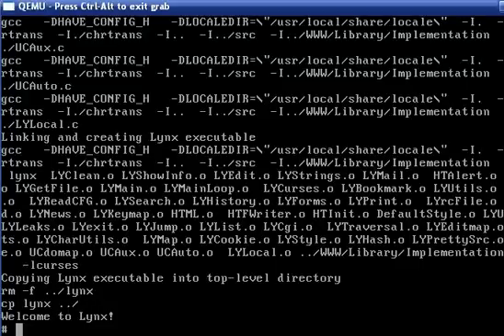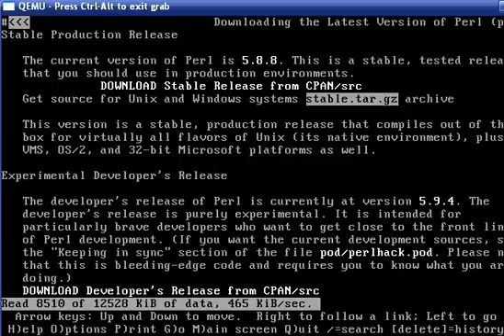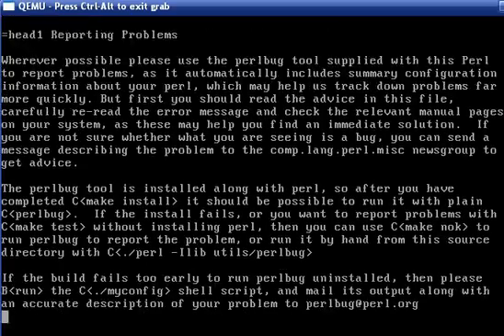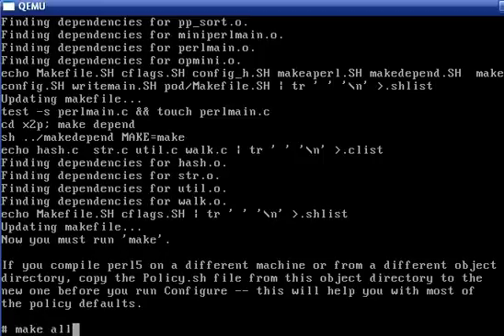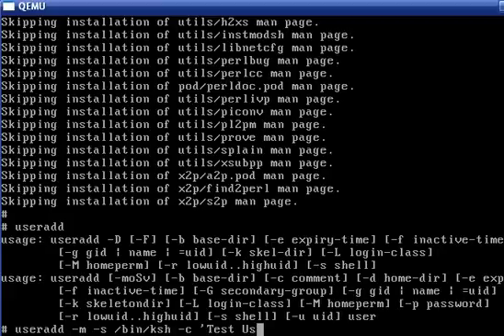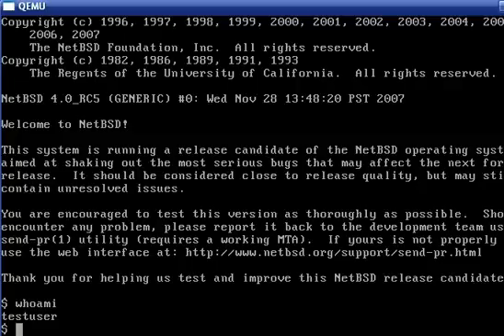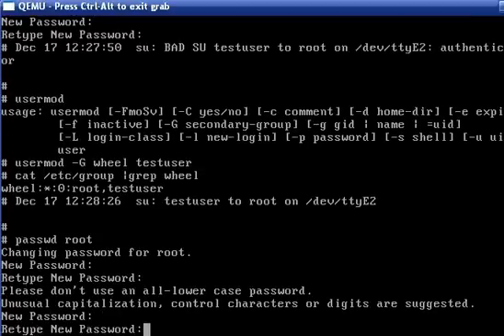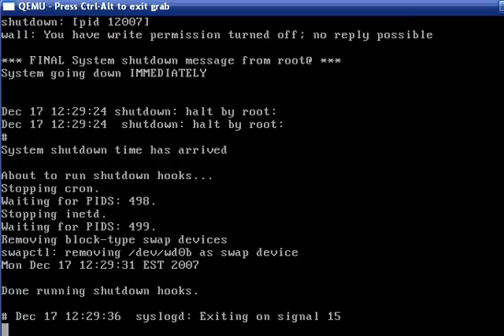StudyBSD.com - Installing NetBSD Part 2 [HQ Repost]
StudyBSD.com Presents: Installing NetBSD Part 2
Installation of a basic web browser, perl, adding users, controlling access to the root account